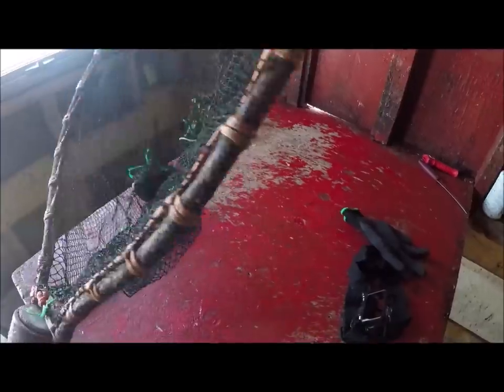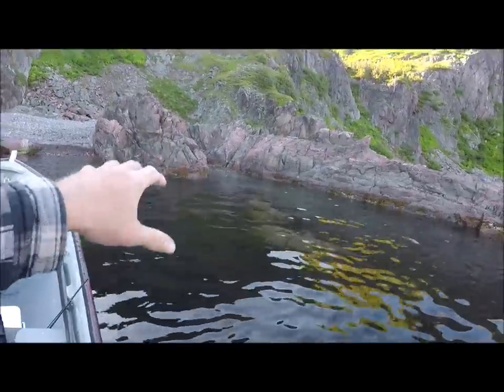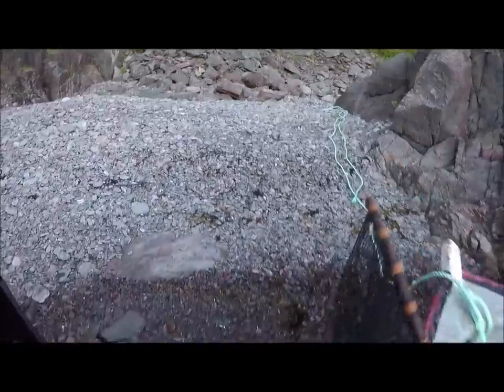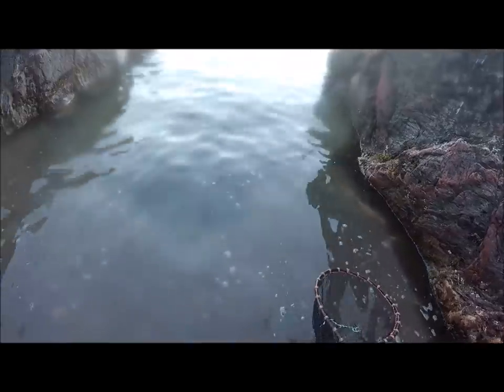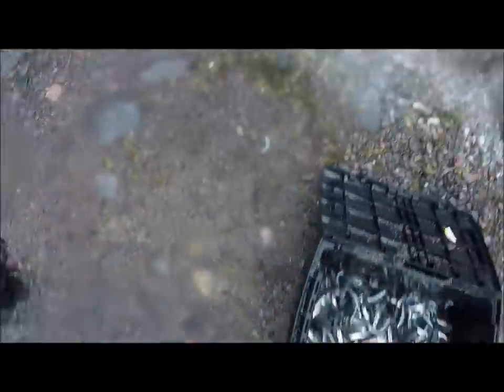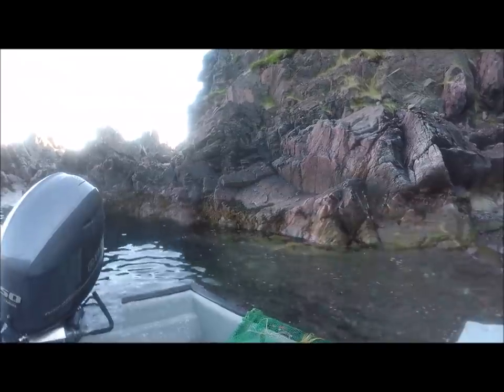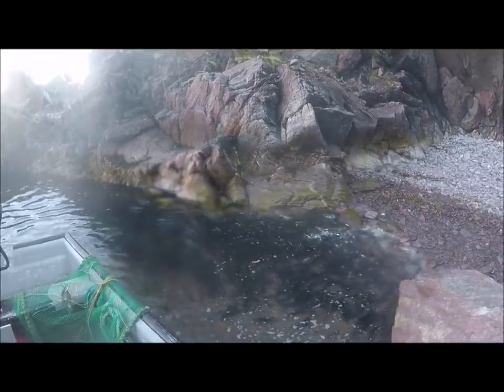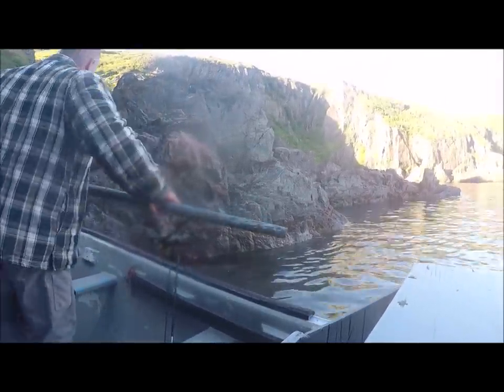Dipnetting Caplin In Island Cove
Harvesting good healthy food for myself & to share..